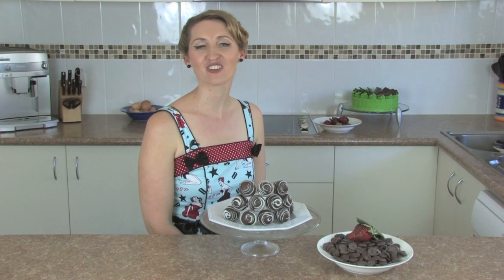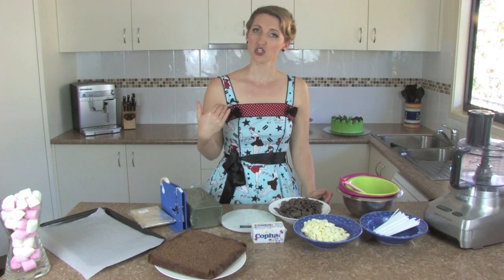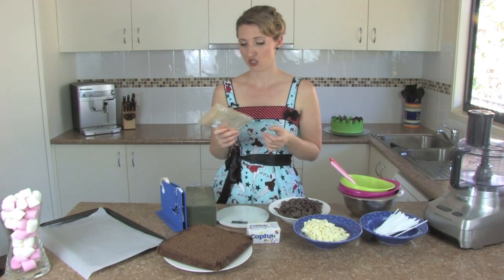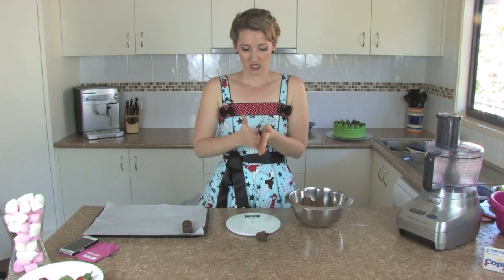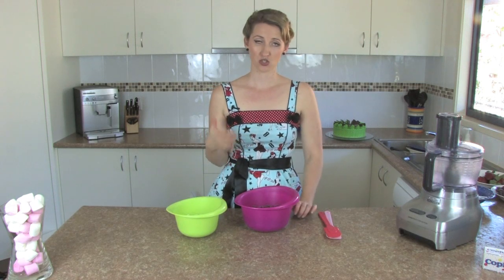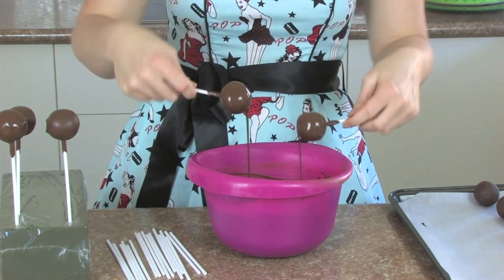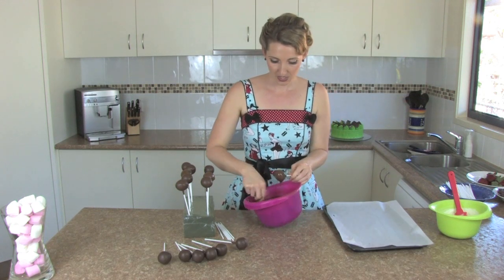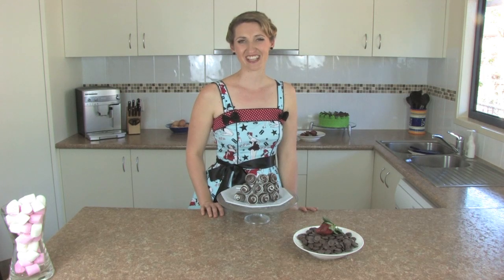How to Make Cake Pops (with no cracking & sitting up version)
Hi I am Rebekah from Angel Foods.  I help home cake makers start their dream cake business, one step at a time!
-- For Cake Businesses, I help you make more money from cakes!